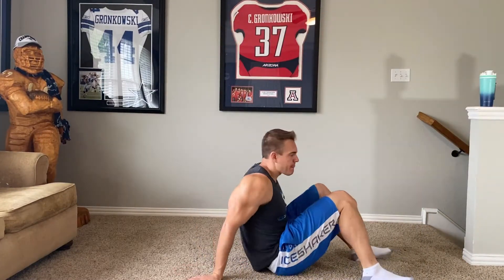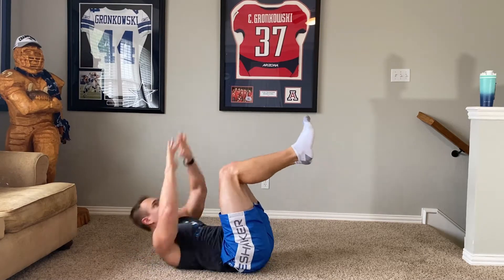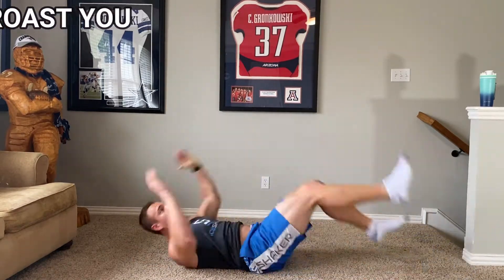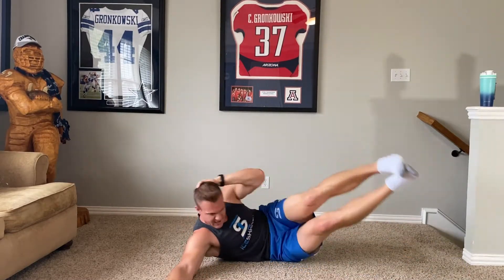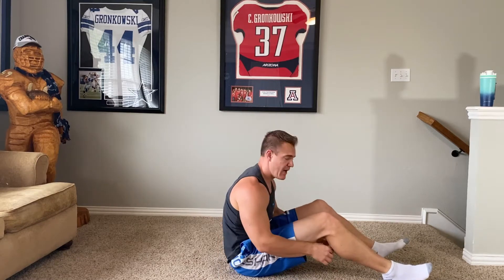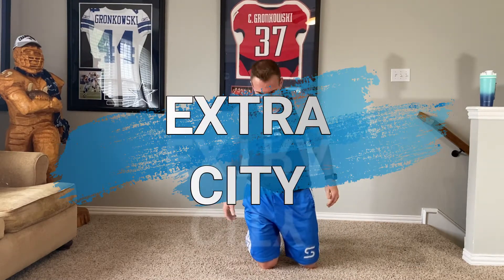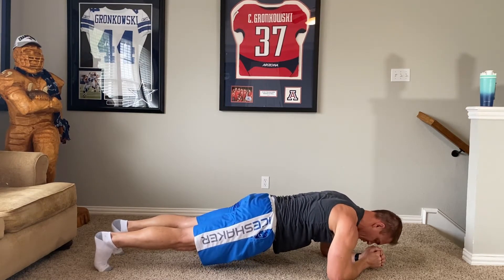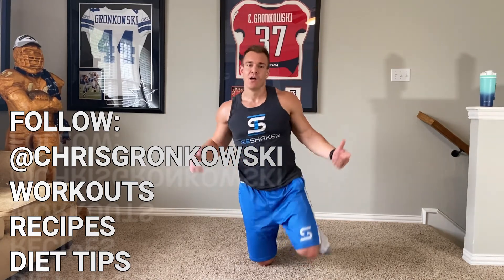The Best Ab Workout At Home In 6 Mins with No Equipment Needed!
Stuck at home but looking for that 6 pack, then try this ab workout out! In just 6 mins with no weights or equipment needed, you will crush your abs and obliques.

Designed and performed by Chris Gronkowski, This ab routine is not easy but will get the job done.  Pair it up with a healthy diet and you will be ready for pool season